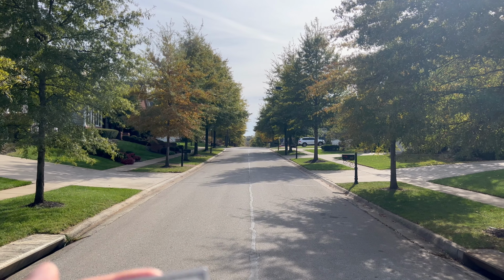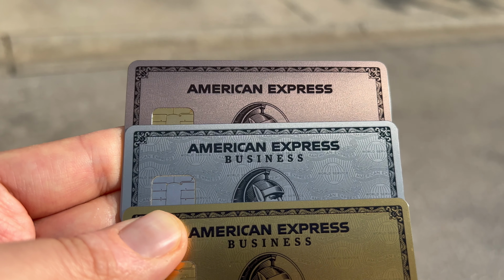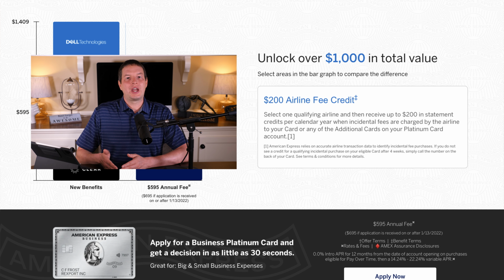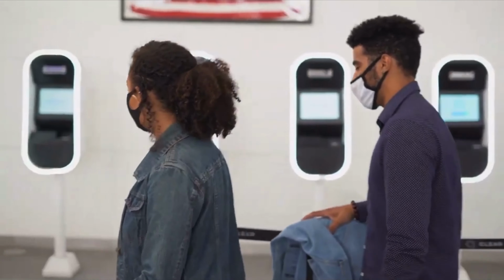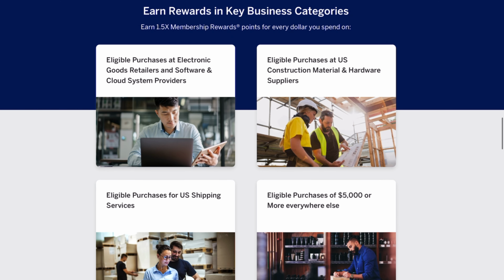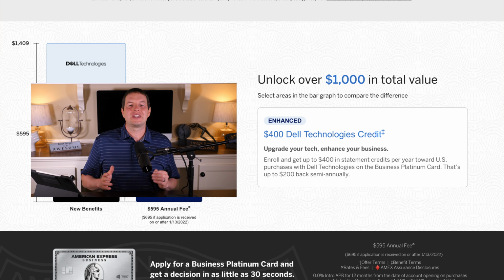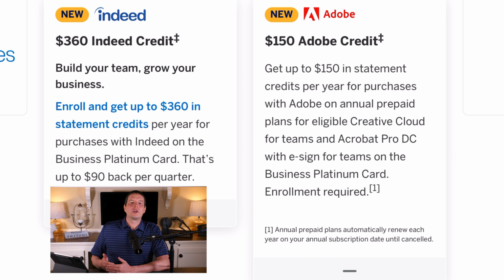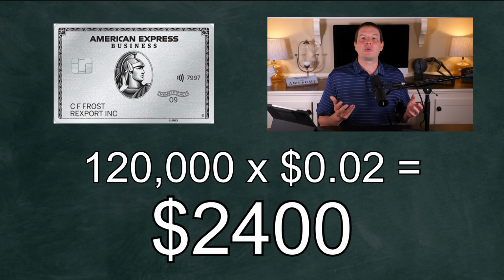American Express Business Platinum - Unboxing, Review, What’s New, and Is It Worth It After Year 1?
The American Express Business Platinum card has a lot to offer. Numerous credit and perks have made this card a favorite among business professionals. In this video I unbox a new Business Platinum card and run through the pros and cons to help you decide if this card is a good fit for you.

00:00 - Intro, Welcome Offer
02:30 - Unboxing, Color Comparison
06:14 - Card benefits/Changes
12:16 - Is It Worth It? Year 1 vs. Year 2
14:32 Final Thoughts